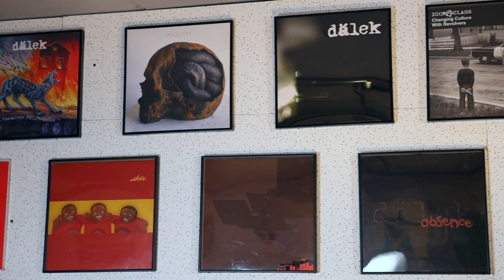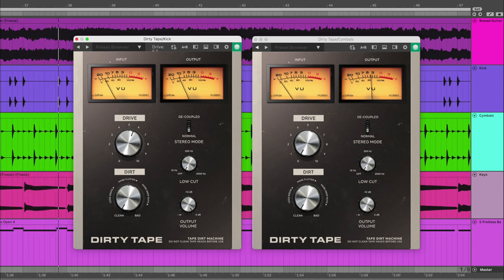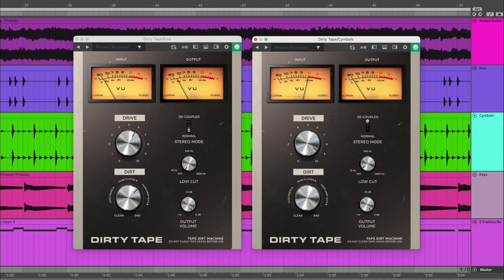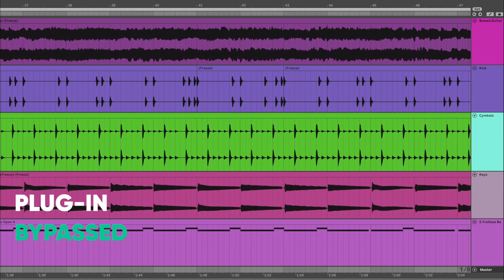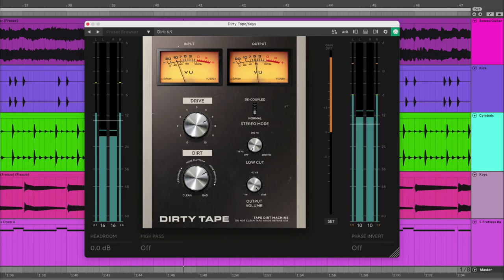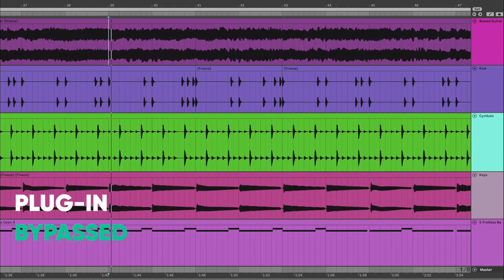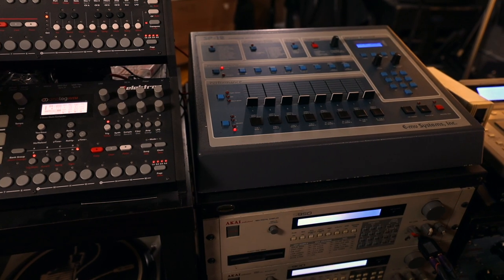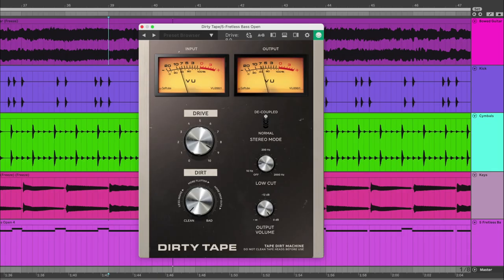Dirty Tape with dälek – Softube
✮ Join dälek in the studio as he talks through using Dirty Tape for getting back the noise and grit from the gear he started out on. Whether for nostalgia, because it sounds ace, or probably both, Dirty Tape is the ultimate plug-in for warm, analog vibes. Pick up a free 20-day demo today 👉🏼